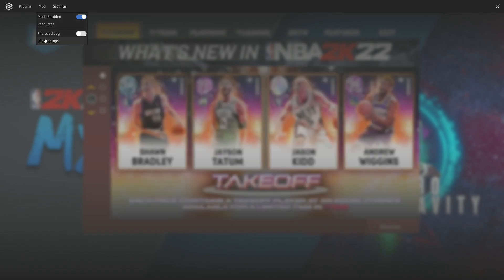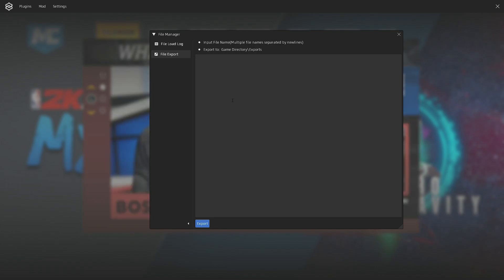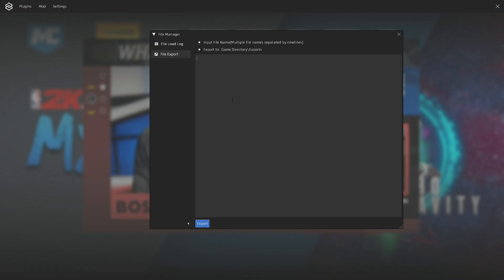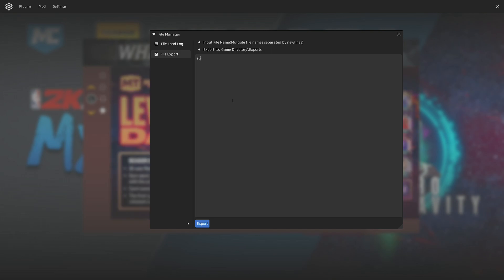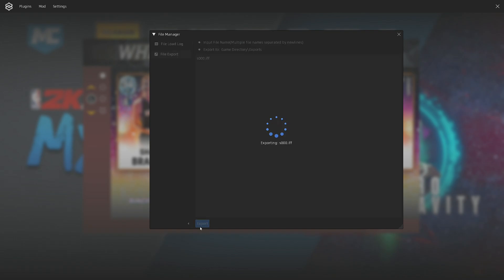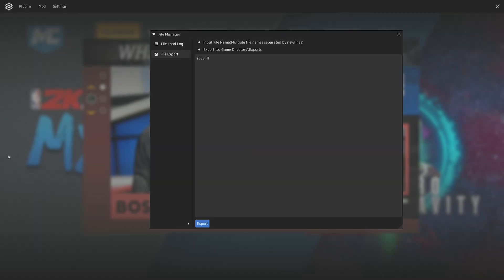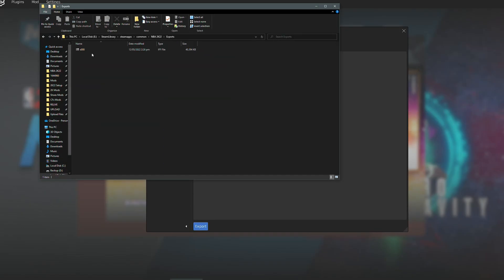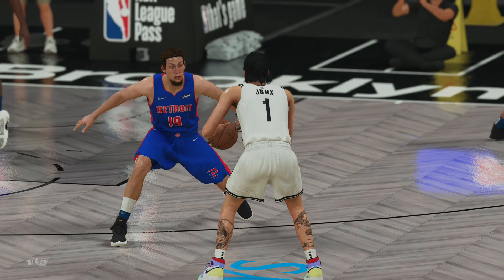How to export files using Hook by Looyh | NBA 2K22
CREDITS AND THANKS TO ALL 2K MODDERS!

PC SPECS
CPU: RYZEN 5 3600
MOBO: MSI B450M PRO-VDH MAX
RAM: 16GB DDR4 TFORCE TUF Gaming
GPU: SAPPHIRE NITRO R9 380X